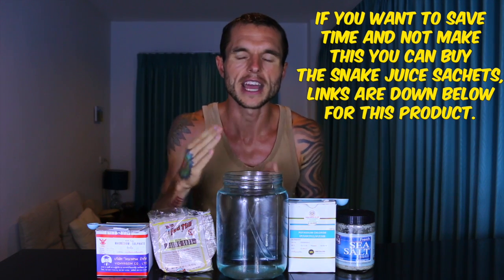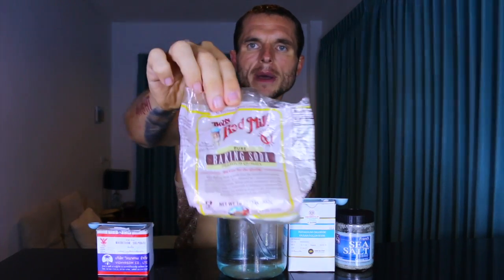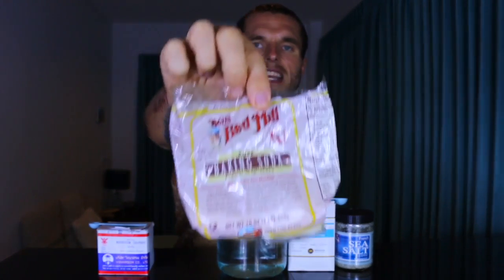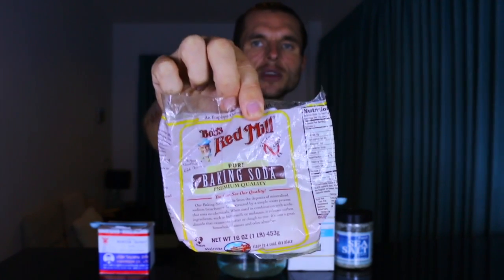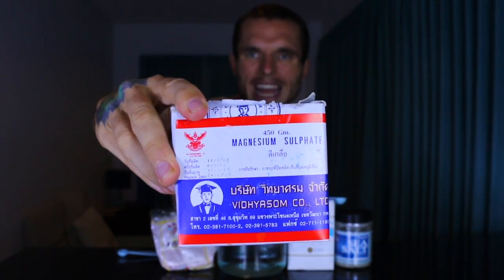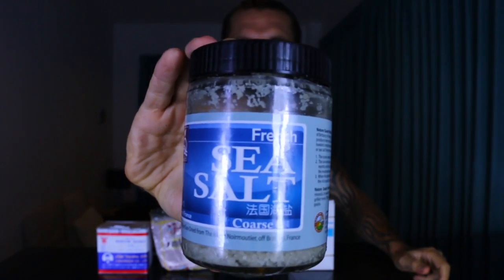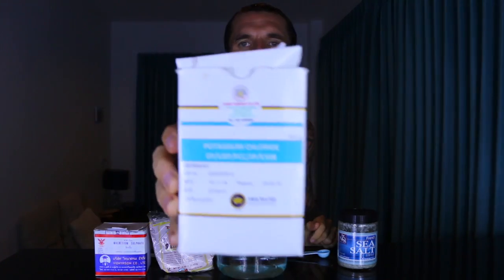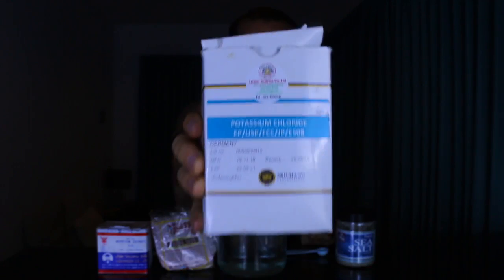HOW TO MAKE THE ALL NEW SNAKE JUICE RECIPE! - SNAKE DIET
USA, UK And Worldwide Suppliers For The Snake Juice Ingredients, Snake Juice Pre Packaged Powder and Water Distillers Are Shown Below:

(USA) Celtic Sea Salt, Fine Ground
Bob's Red Mill, Pure Baking Soda, Gluten Free
Potassium Chloride Powder
Epsom Salts Food Grade
Snake Juice Electrolyte Powder Pre Packaged Sachets
Megahome Water Distiller, Stainless and White, Glass Jug

(UK) Celtic Sea Salt, Fine Ground
Baking Soda Powder
Potassium Chloride

H20 Labs Water Distiller

In this video i share with you in full detail on how to make the newest snake juice recipe that was created by Cole Robinson over a year ago.

This snake juice recipe costs of:

2 Litres Water
1 Teaspoon Potassium Chloride
1 Teaspoon Baking Soda
1/2 Teaspoon of Unrefined Sea Salt
(Optional) 1/2 Teaspoon of Epsom Salts

The snake juice is highly recommend by Cole Robinson who created the snake diet but also by people such as myself who always consume this when doing any type of water fasting.

Many people have found that the snake juice allows them to fast longer due to it being much easier when consuming this, it always make you feel way more energised during a fast and much more due to it giving back to your body any electrolytes you lose during a water fast.